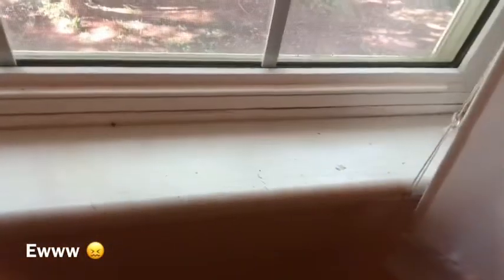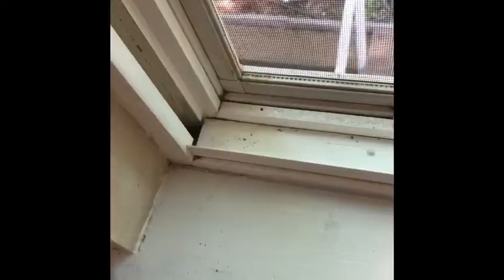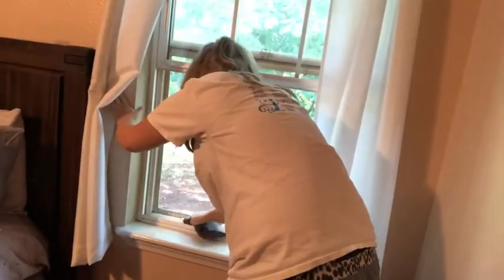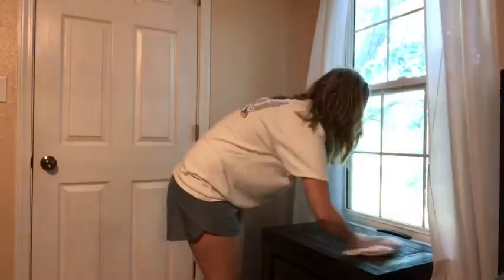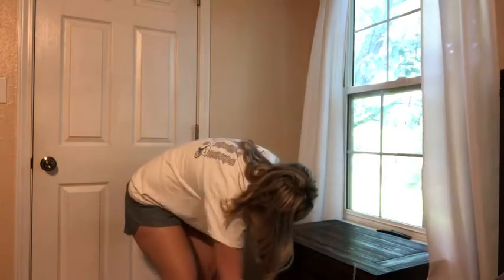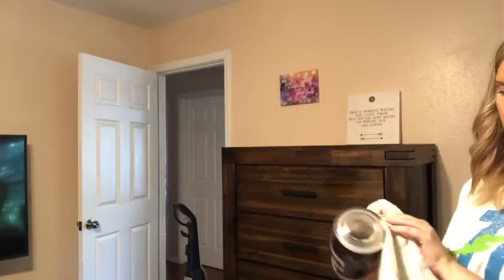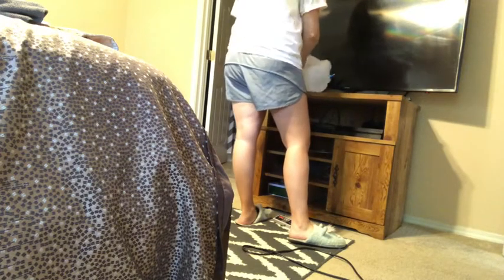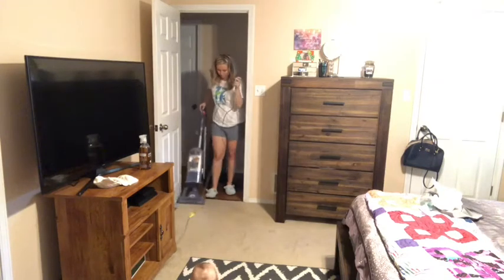Master bedroom cleaning/dirty mini blinds 🙈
Hey all! So our bedroom doesn’t get *too* messy, we keep it pretty empty and plain! So I just had cleaning to do, not much tidying up this time.